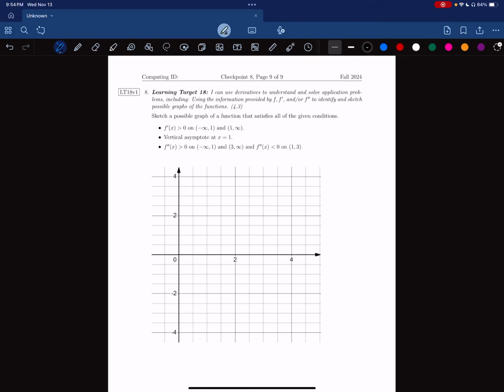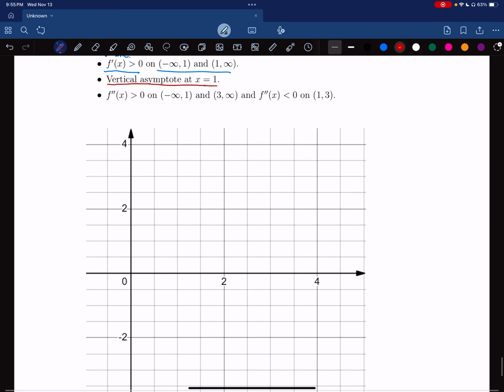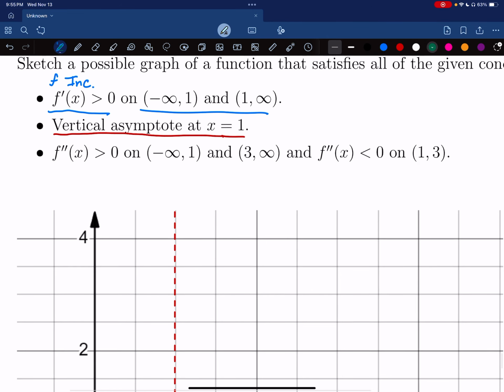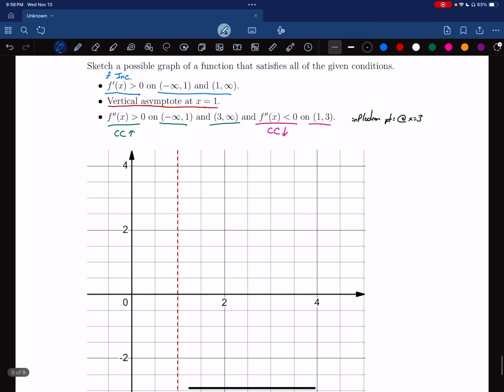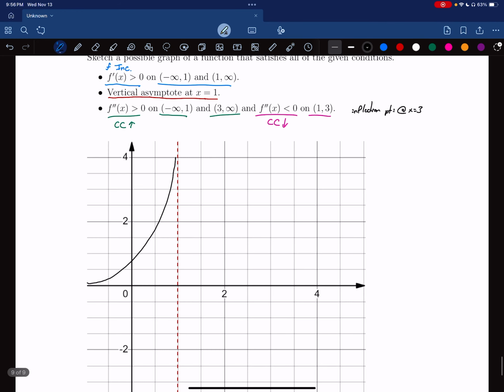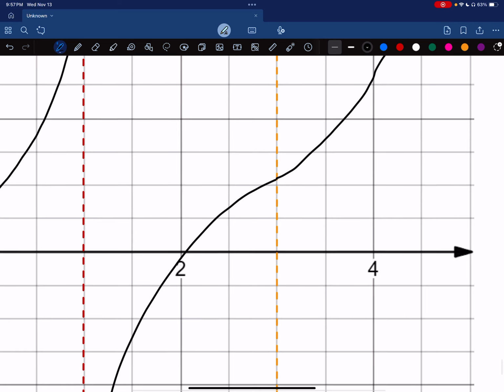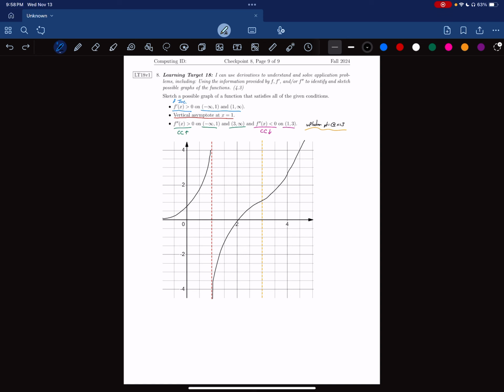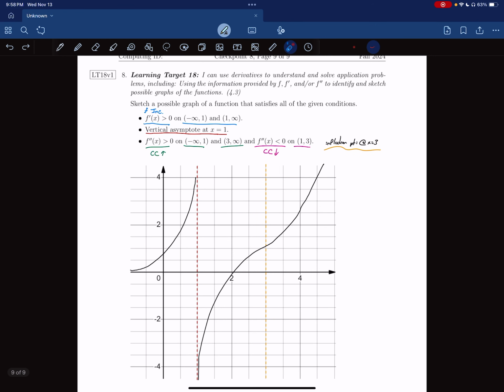Graphs Using Concavity + Increasing/Decreasing Intervals